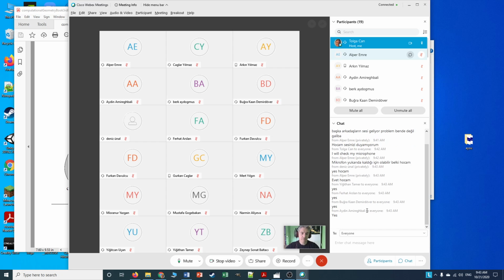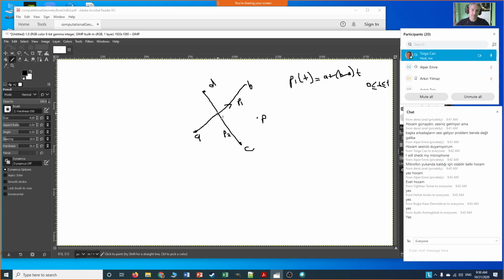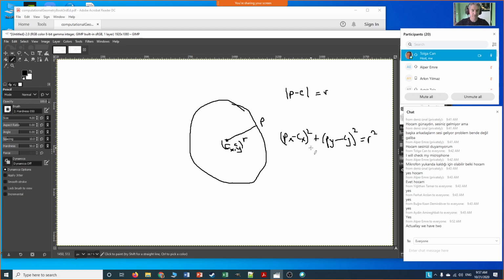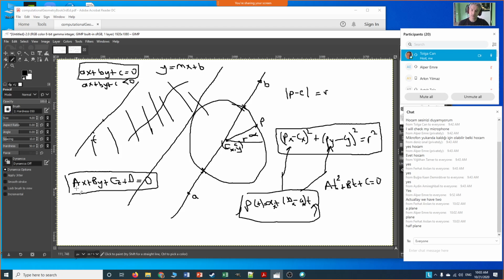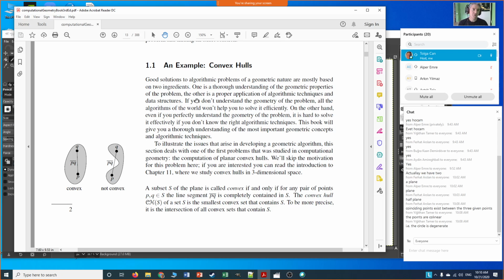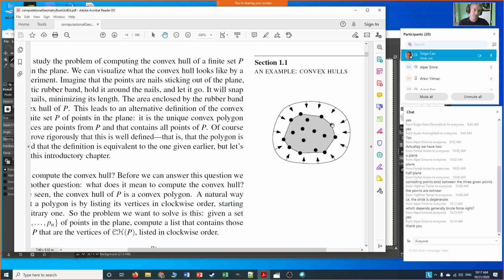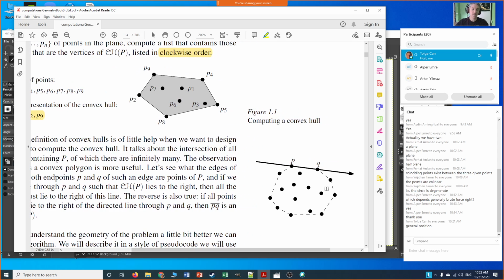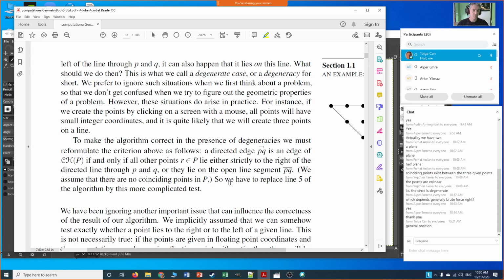CENG570 Comp Geo: Geometric Prelims, Convex Hull Intro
The edited chat transcript of this lecture is below:

October 21, 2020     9:52 AM     from Alper Emre to everyone: Actuallay we have two

October 21, 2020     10:02 AM     from Ferhat Arslan to everyone: a plane

October 21, 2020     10:02 AM     from Alper Emre to everyone: plane

October 21, 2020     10:03 AM     from Ferhat Arslan to everyone: half plane

October 21, 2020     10:08 AM     from Ferhat Arslan to everyone: coinciding points exist between the three given points

October 21, 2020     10:08 AM     from Yiğithan Tamer to everyone: the poınts are colınear

October 21, 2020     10:08 AM     from Yiğithan Tamer to everyone: i.e. the circle is degenerate

October 21, 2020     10:12 AM     from Alper Emre to everyone: which depends generally brute force right?

October 21, 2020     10:13 AM     from Alper Emre to everyone: yes

October 21, 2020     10:14 AM     from Alper Emre to everyone: thank you

October 21, 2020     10:21 AM     from Tolga Can to everyone: general position